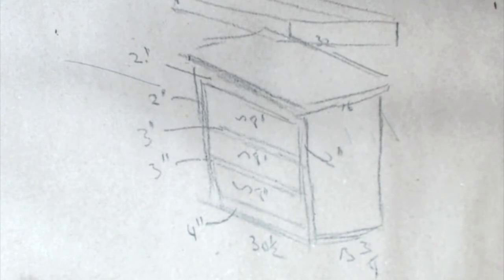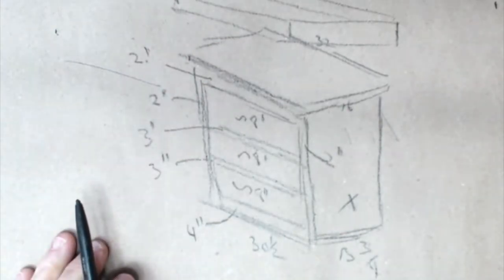Convertible Changing Table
New Grandchild on the way. I've put together a changing table that will convert into just a dresser when the changing area isn't needed. I also put together a small side table for a rocking chair. This video shows the construction of both.
Thanks, Craftsman on the Lake.